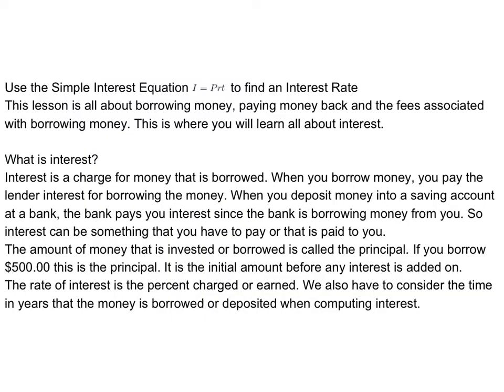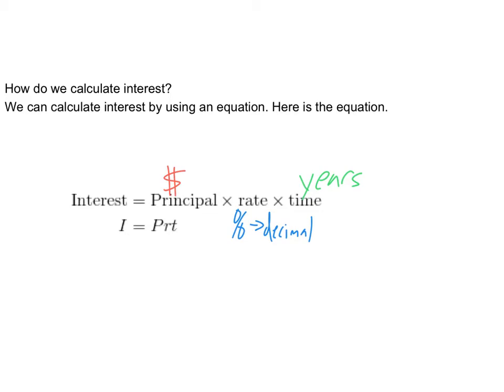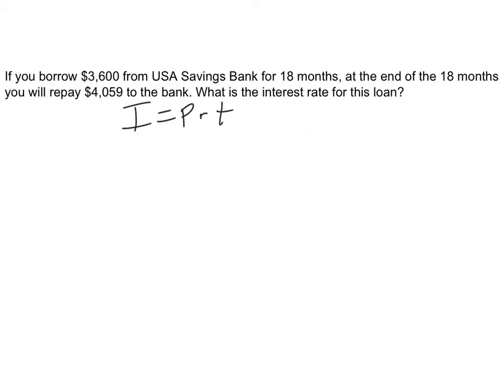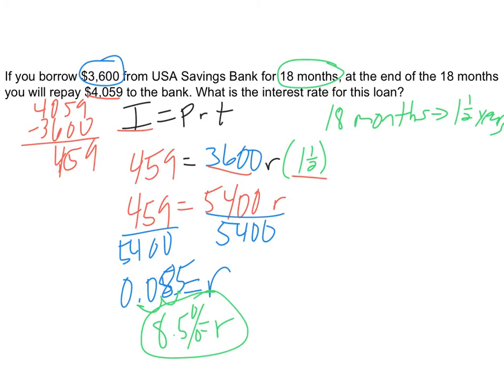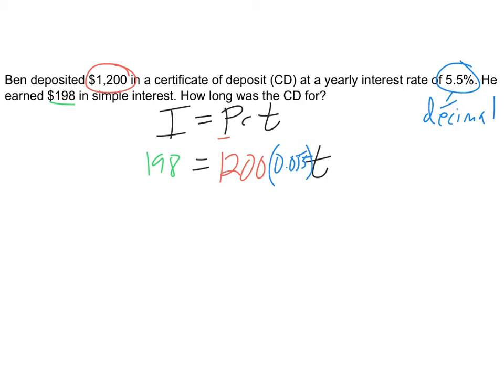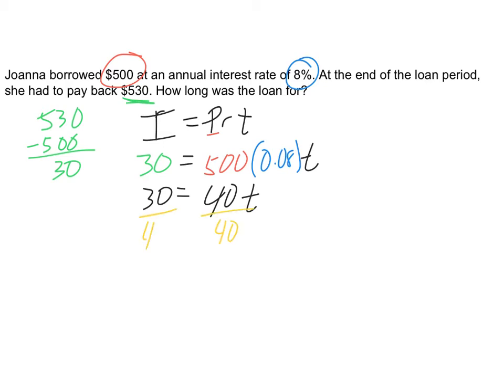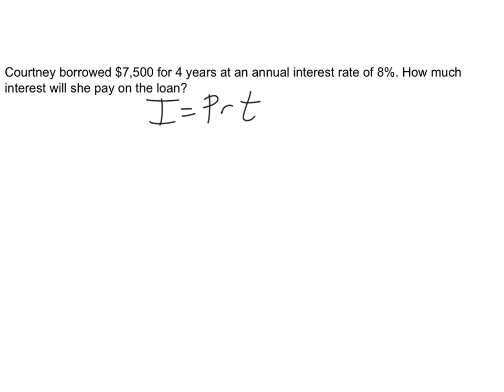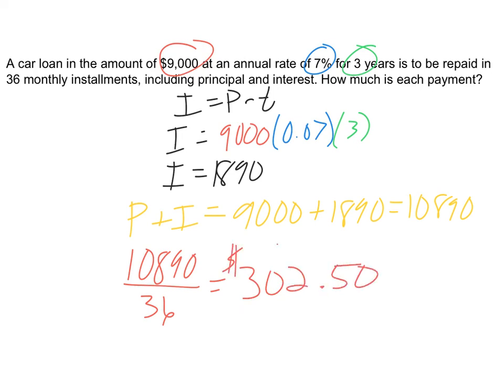Math 7 2.5